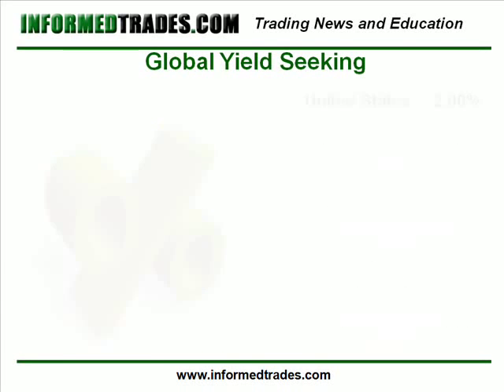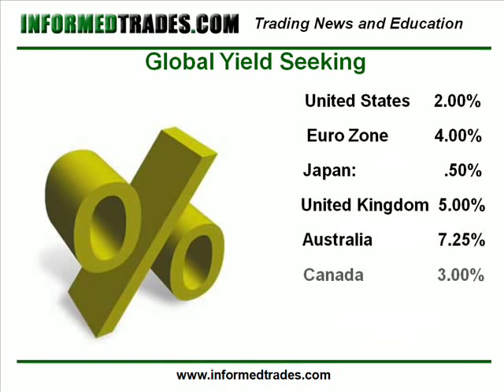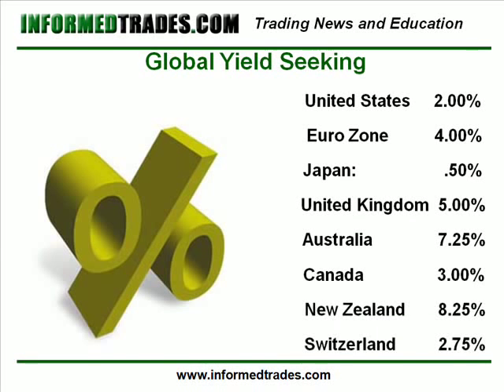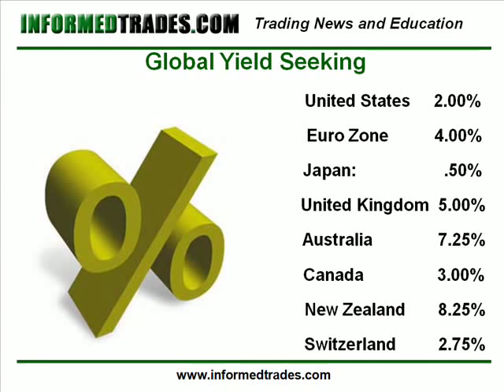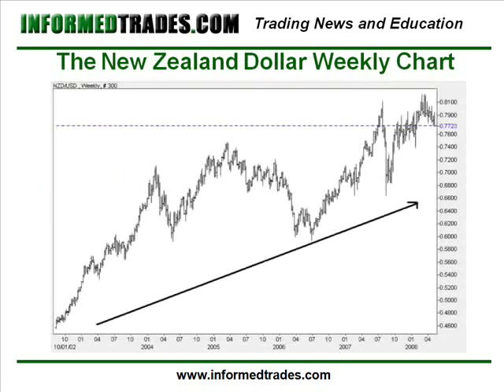109. How Interest Rates Move the Forex Market Part 2.mp4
109. How Interest Rates Move the Forex Market Part 2.mp4